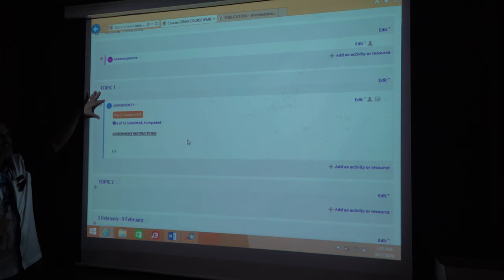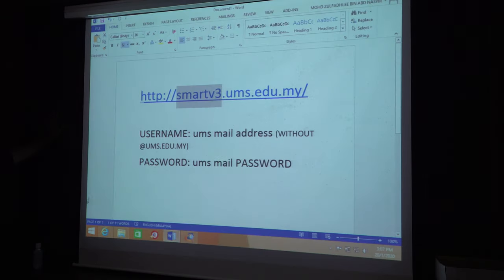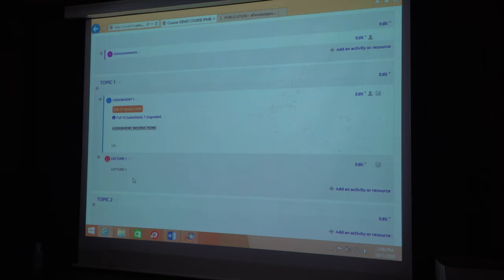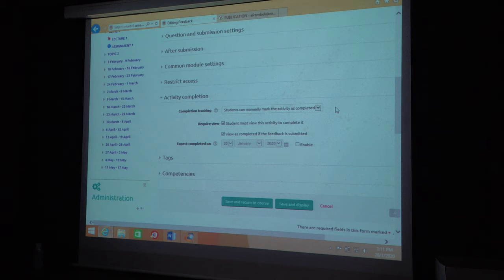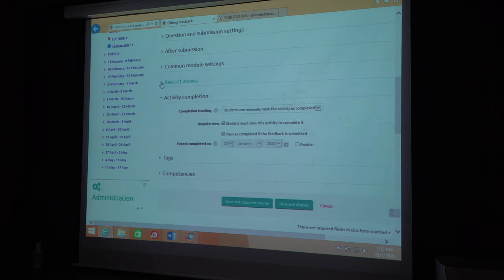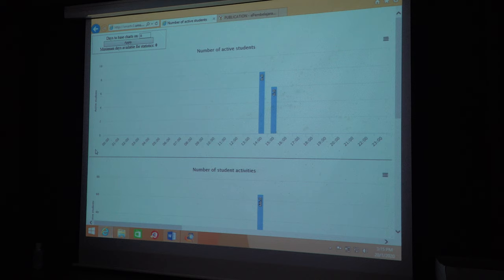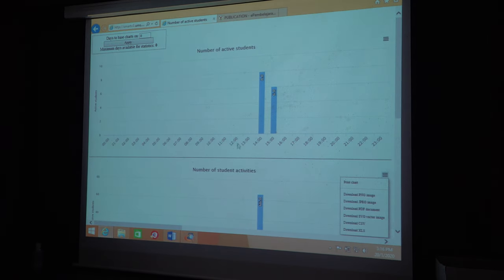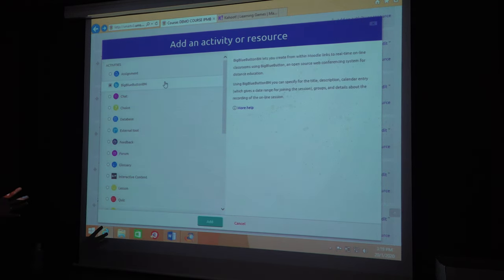ADDING RESOURCES IN SMART V3 UMS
VENUE: BORNEO MARIN RESEARCH INSTITUTE
LINK:-